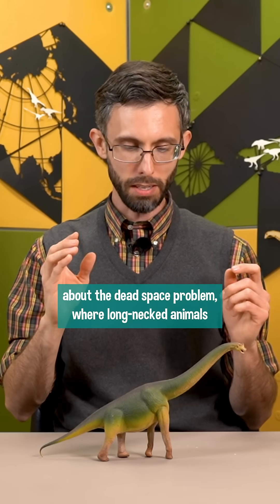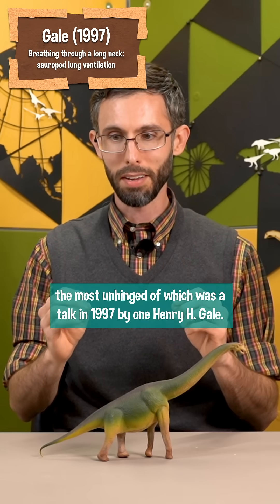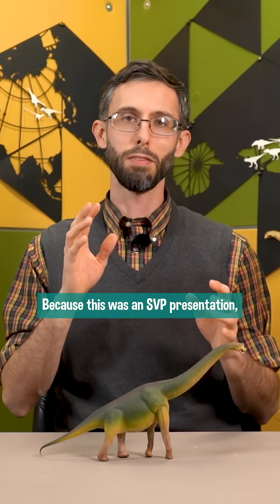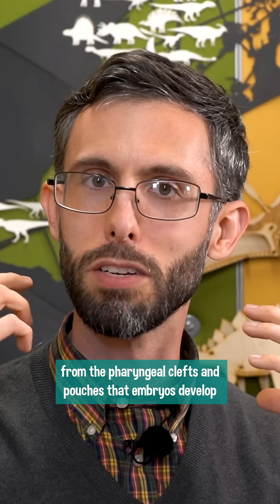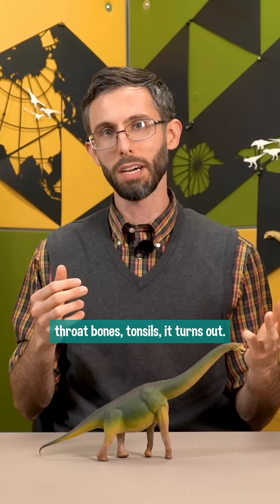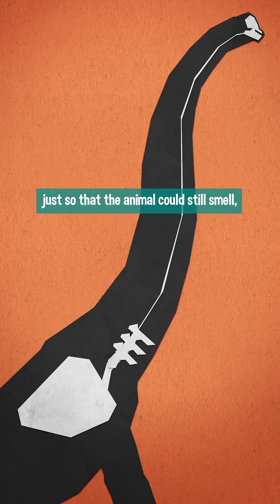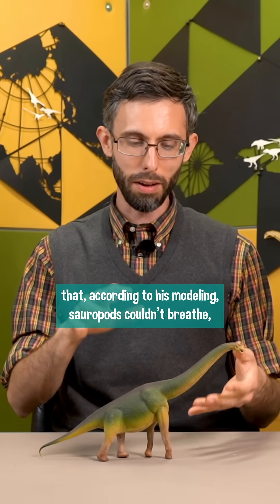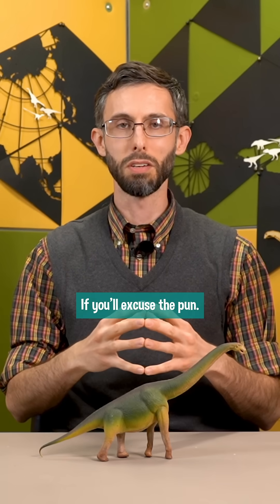Gills? On a SAUROPOD? At this time period? In this formation? Localized entirely at the neck's base?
We've talked before about how animals with long necks have to overcome the 'dead space problem' to be able to successfully breathe. One worker, Henry H. Gale, came up with quite the theory of how sauropods like Brontosaurus, Apatosaurus, and Diplodocus may have done so. Basically, he thought that they had gills, or something very much like them. According to him , they may have used slits at the base of the neck to breathe, leaving the esophagus out of the process except for smelling things.

Sources:

Gale, H. H. (1997).
Breathing through a long neck: sauropod lung ventilation.
Journal of Vertebrate Paleontology 17(Suppl. to No. 3):48A

Gale, H. H. (1998).
Lung ventilation costs of short-necked dinosaurs.
Journal of Vertebrate Paleontology 18(3):44A.

Wedel, M. J. (2003).
Vertebral pneumaticity, air sacs, and the physiology of sauropod dinosaurs.
Paleobiology, 29(2), 243-255.

Wedel, M. J. (2007).
Postcranial pneumaticity in dinosaurs and the origin of the avian lung.
(OA)

Cieri, R. L., & Farmer, C. G. (2016).
Unidirectional pulmonary airflow in vertebrates: a review of structure, function, and evolution.
Journal of Comparative Physiology B, 186(5), 541–552.
(OA)